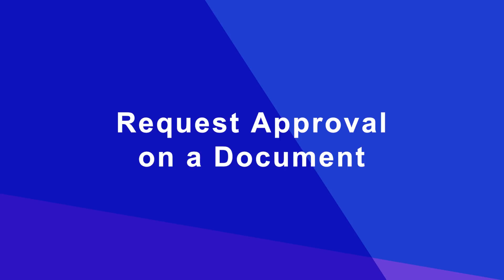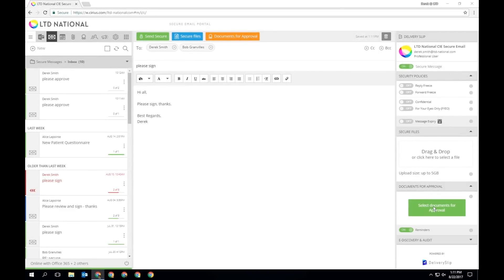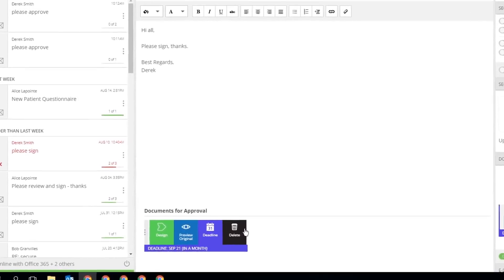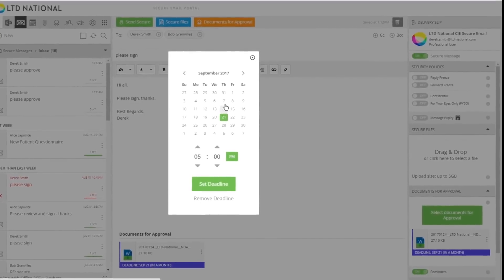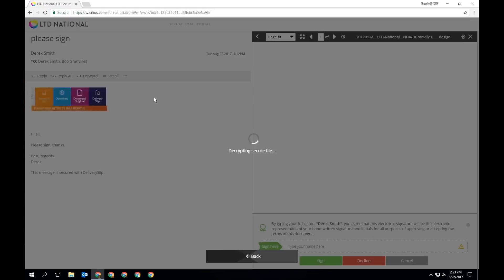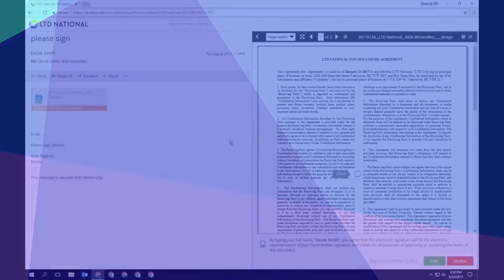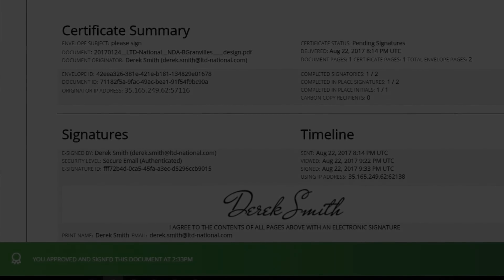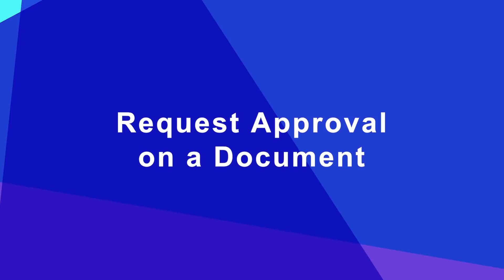Approval Workflow Solution w/Built-In E-Signatures | Secure Messaging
Secure Messaging can be used to securely send documents for approval to anyone inside or outside your organization. Recipients can easily add an electronic signature to these files right from Secure Messaging.  Easy drag and drop functionality allows an even faster approval workflow.  Features include the ability to modify a deadline or design a document by choosing where recipients signature and initials will appear on the file, which is great for legal contracts.